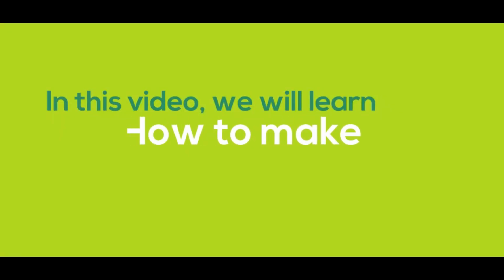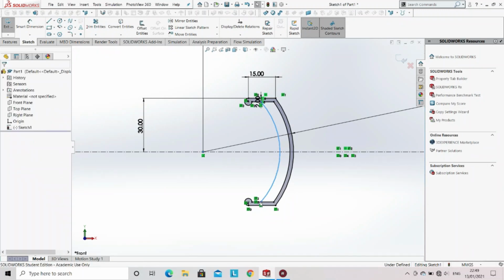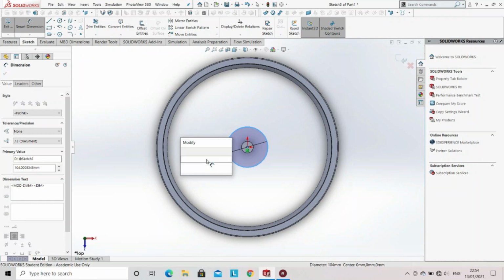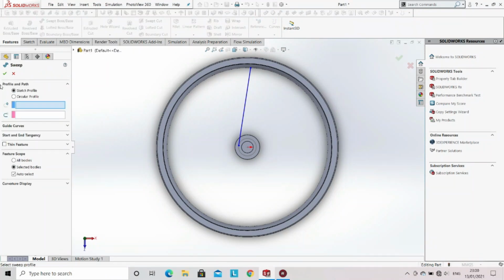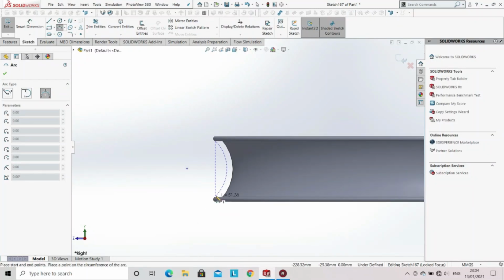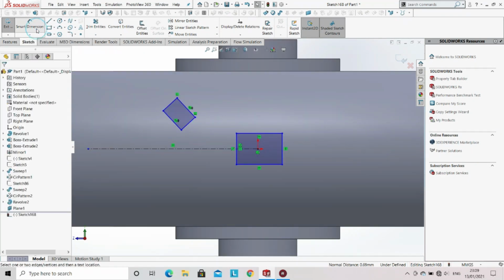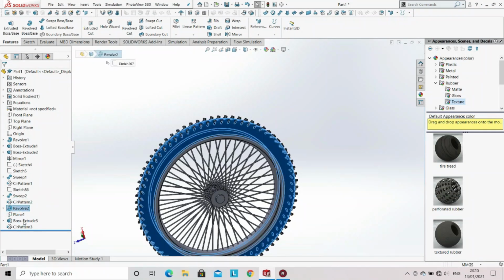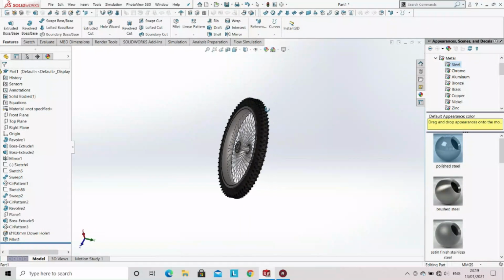LECTURE 1.6 | WHEEL | SPOKES | TIRE | RIM | SUSPENSION & WHEEL ASSEMBLY | DESIGNING EFFI | CAD | CAE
This video deals with the making of a 3D model of a wheel. It is a circular frame of hard material that may be solid, partly solid, or spoked and that is capable of turning on an axle. It is a part of suspension and wheel assembly.

SOLIDWORKS is used to develop mechatronic systems from beginning to end. At the initial stage, the software is used for planning, visual ideation, modeling, feasibility assessment, prototyping, and project management. The software is then used for the design and building of mechanical, electrical, and software elements.